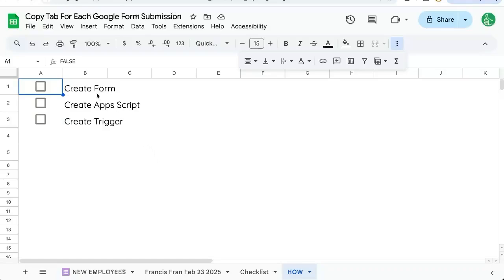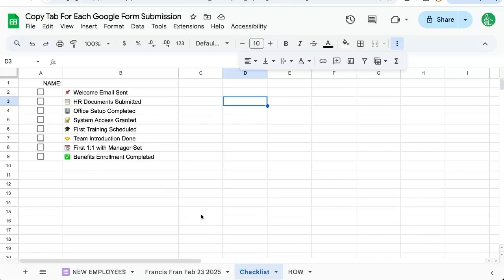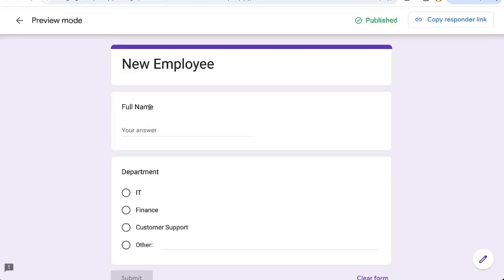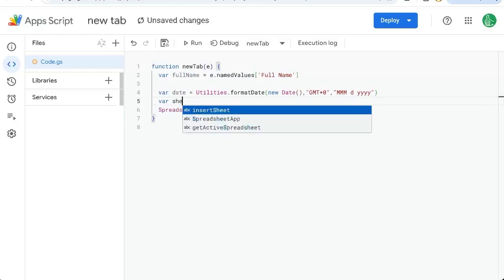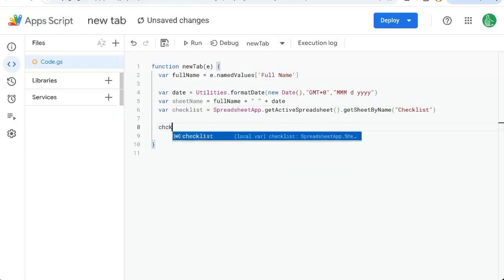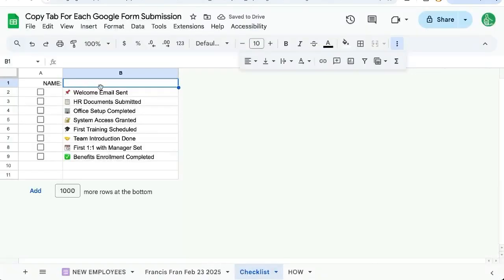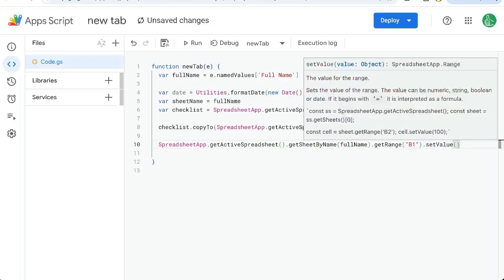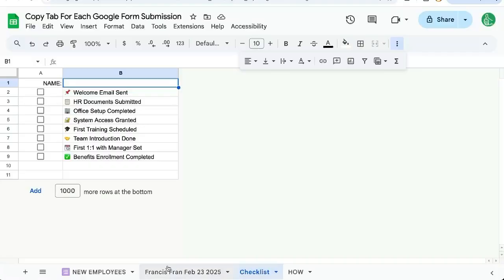How To Copy Tab For Each Google Form Submission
Copy tab each time a google form is submitted.
In this tutorial, learn how to automate your Google Sheets workflow by copying tabs for new employee onboarding. We'll quickly review previous steps required for setting up Google Forms and Apps Scripts, then dive into creating a function to duplicate a checklist template, insert the employee's name, and rename the sheet. Follow along to streamline your processes and ensure each new hire gets their own personalized checklist.

00:00 Introduction and Recap
00:11 Setting Up the New Tab Function
01:06 Modifying the Script for Copying Tabs
01:35 Implementing the Copy and Customization
02:18 Testing and Finalizing the Automation
02:53 More Automations